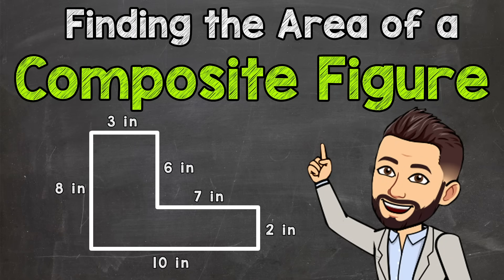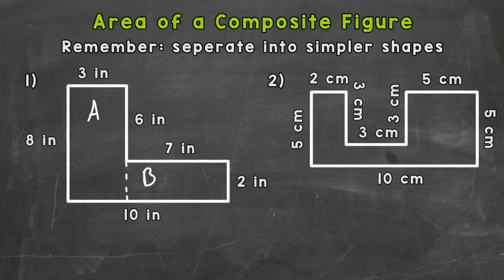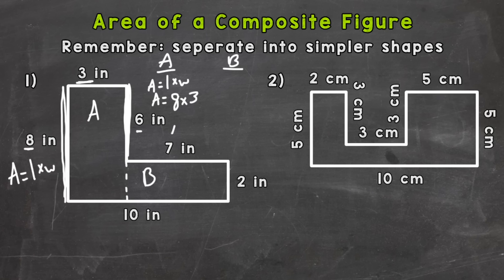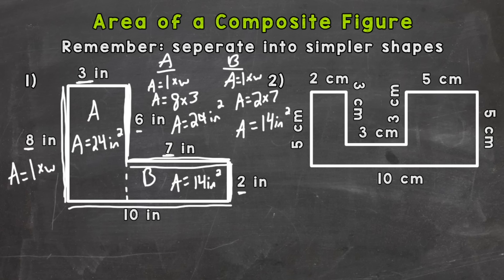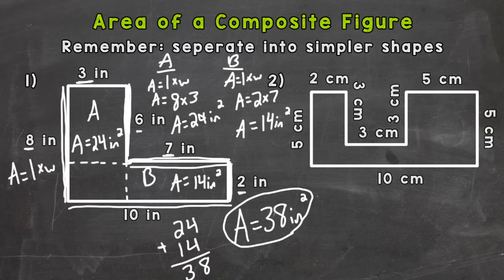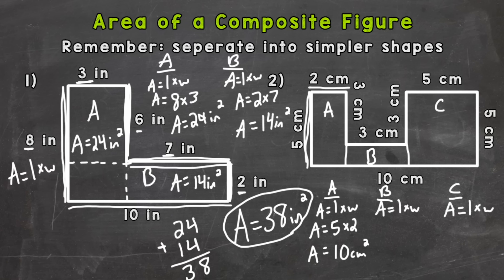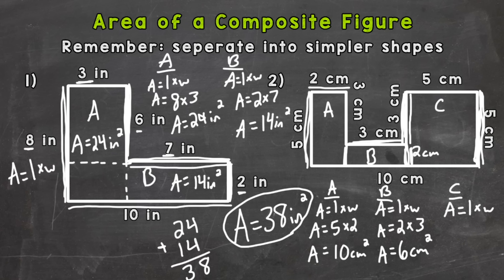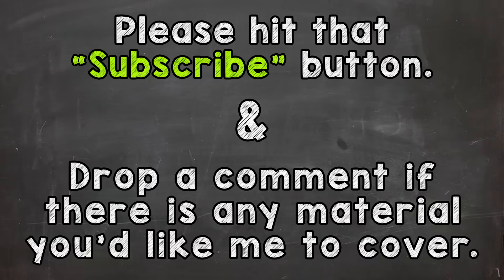Finding the Area of a Composite Figure | Area of Composite Rectangles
Welcome to Finding the Area of a Composite Figure with Mr. J! Need help with how to find the area of composite rectangles? You're in the right place!

Whether you're just starting out, or need a quick refresher, this is the video for you if you're looking for how to find the area of a composite rectangle. Mr. J will go through examples and explain the steps of finding the area of a composite figure.

Oops, I made a mistake. There is a typo in the video..."seperate"🚫 should be spelled "separate"✅.

Hopefully this video is what you're looking for when it comes to finding the area of composite rectangles.